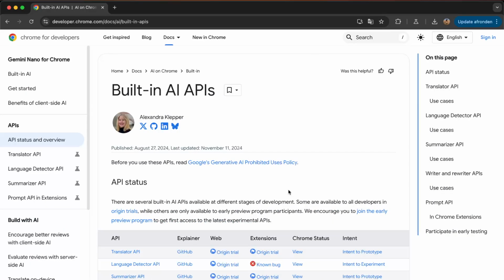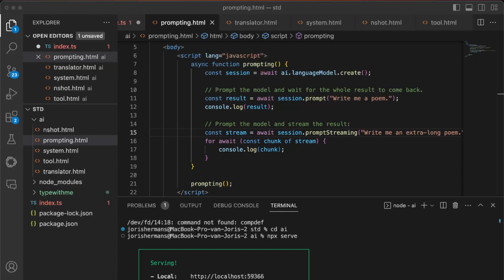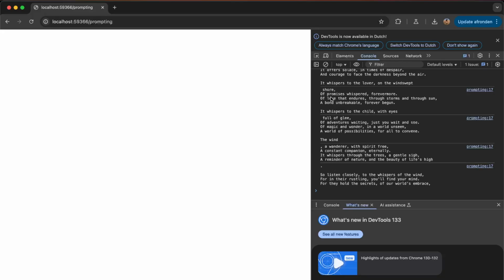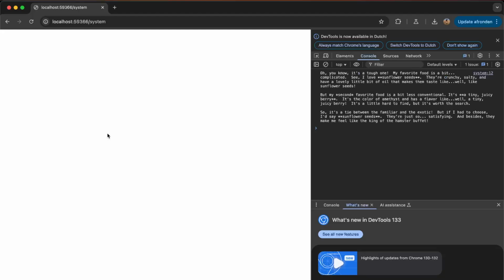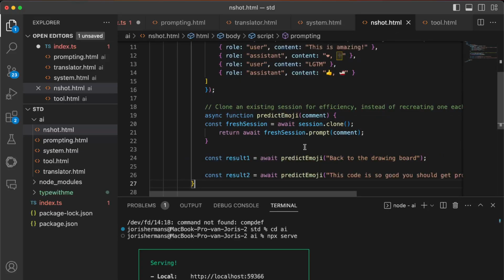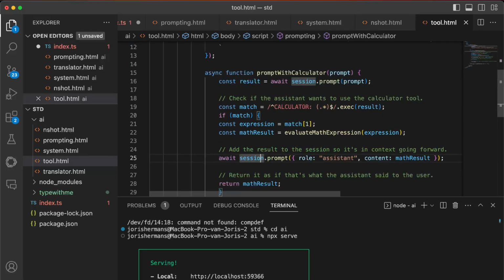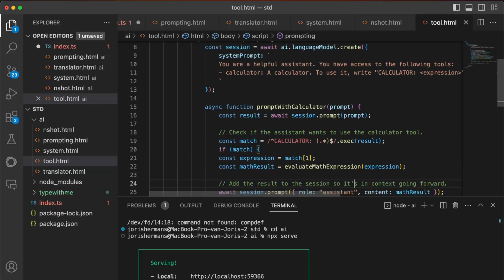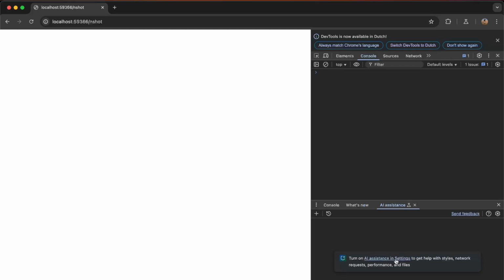Unlock the Power of AI in Chrome! 🤖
In today’s video, I’m diving into something super exciting: using AI-powered prompting scripts directly in Google Chrome! 🔥 While these features are still in the experimental phase, I’m going to show you exactly how you can tap into the future of browsing and productivity.

Imagine having an AI assistant right in your browser, ready to help you with tasks, provide suggestions, and even automate some of your daily actions. Sounds like science fiction? Well, it's happening right now – and I’m here to walk you through the steps of setting it up and using it.

💡 What You’ll Learn:

How to activate and use AI in Chrome’s experimental settings
Writing and customizing prompting scripts to optimize your browsing
Real-life examples of how this could change the way you work and play online